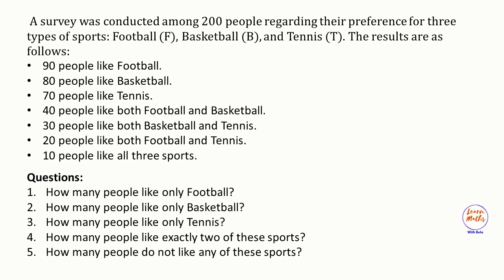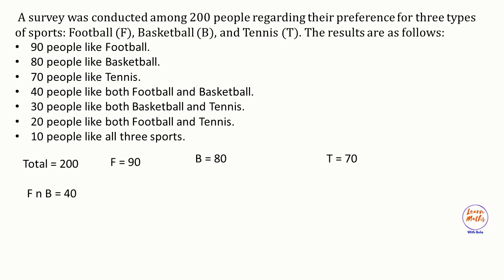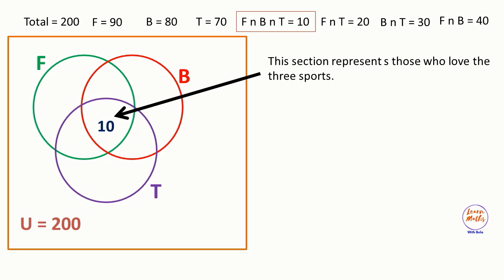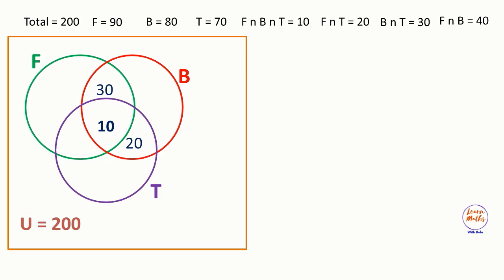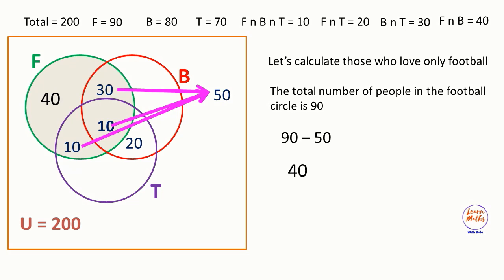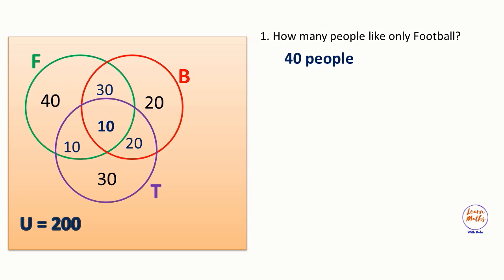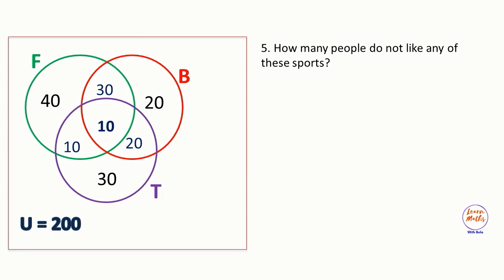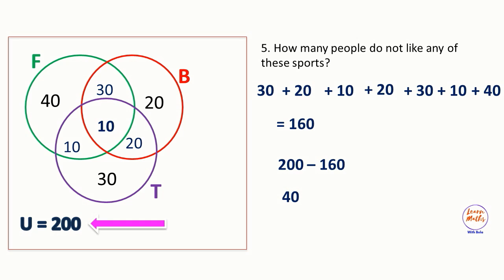Venn Diagram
Venn diagrams are an amazing tool to visually organize data and show relationships between different sets.  In this video, i explained how to use Venn diagram to solve math problems.